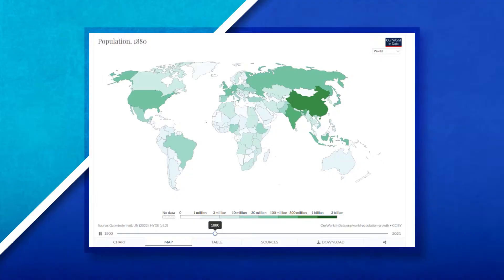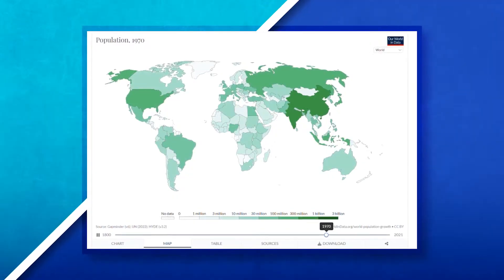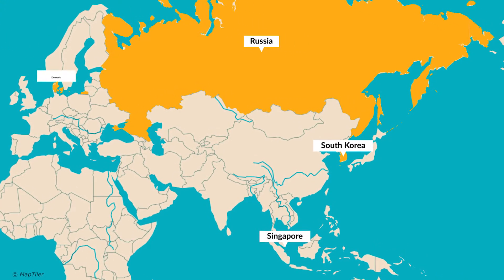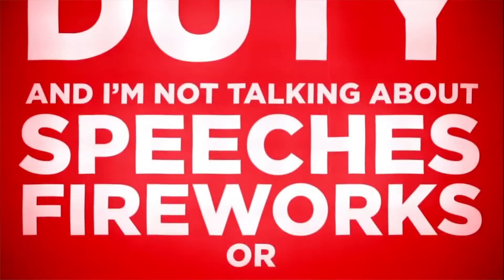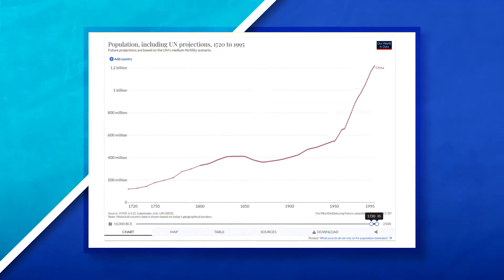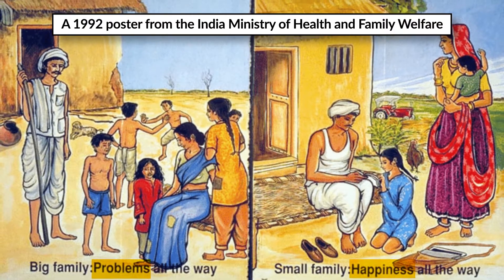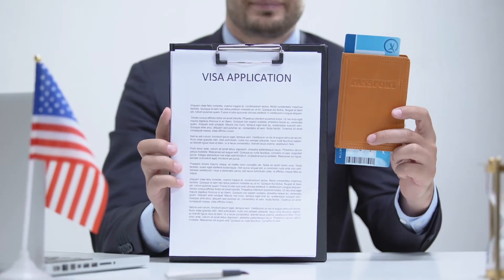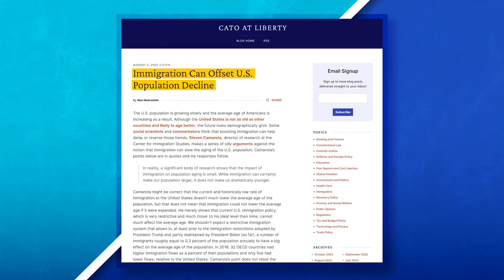Government Policies and Population Growth [AP Human Geography Review Unit 2 Topic 7]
Quiz questions:
Question 3) Answers will vary. Example: 1) Offer free or reduced health care services for newborns 2) Reduces taxes for families 3) Pay for daycare costs
Question 4) Answers will vary. Example: 1) Puts laws in place that limit the amount of children a couple can have 2) Use propaganda to influence the cultural perception of larger families

Chapters:
0:00 Introduction
0:22 Government Policies & Population Growth
0:32 Pro-natalist policies
1:31 Anti-natalist policies
2:30 Governments & Immigration Policies
3:10 Immigration and Society
3:33 Practice Quiz!